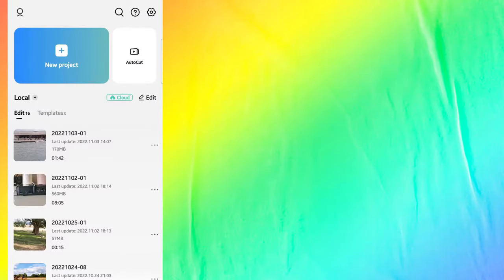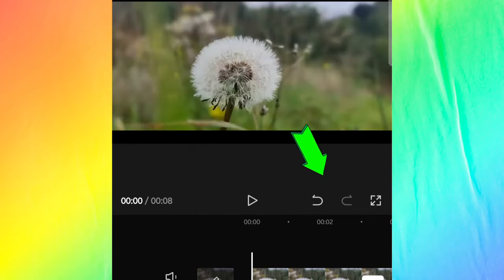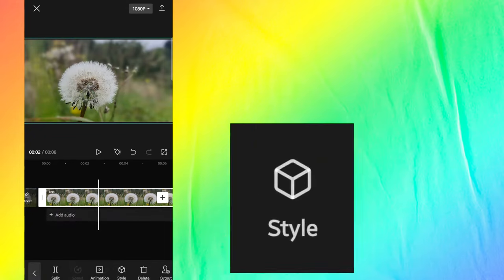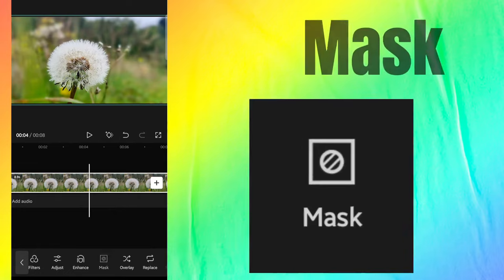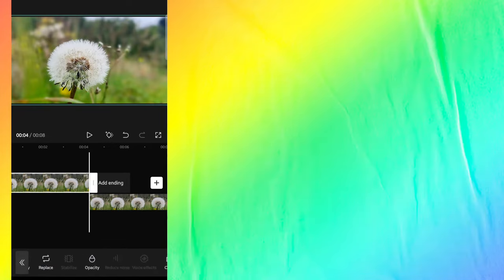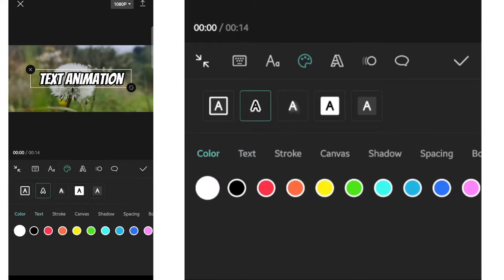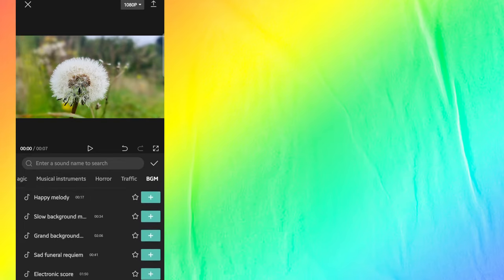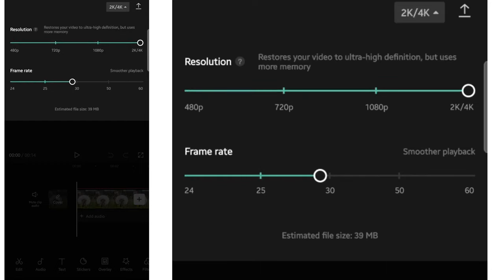CapCut Video Editing Tutorial for Beginners | Step-by-Step Guide with Tips & Tricks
Ready to transform your video editing skills? This in-depth CapCut video editing tutorial is perfect for beginners and anyone looking to elevate their editing game. Whether you're using CapCut on PC, mobile, or desktop, this step-by-step guide walks you through all the essential features to help you create stunning videos effortlessly.

In this tutorial, you'll learn how to navigate CapCut's intuitive interface, use powerful editing tools, add professional-grade effects, transitions, and overlays, and export your videos in high quality. We also share insider tips and tricks to optimize your workflow, save time, and achieve polished results.

Discover how to:

Edit videos from scratch with CapCut’s easy-to-use features.

Add text, animations, and music to enhance your projects.

Create eye-catching effects and seamless transitions.

Export your videos for social media platforms like TikTok, YouTube, and Instagram.

Whether you're a beginner or looking to master CapCut, this tutorial will empower you to unleash your creativity.